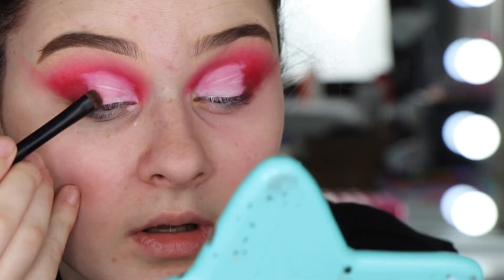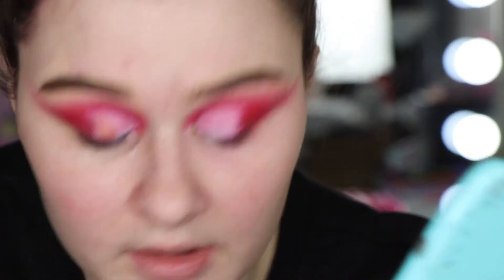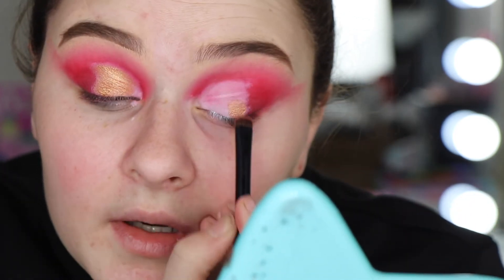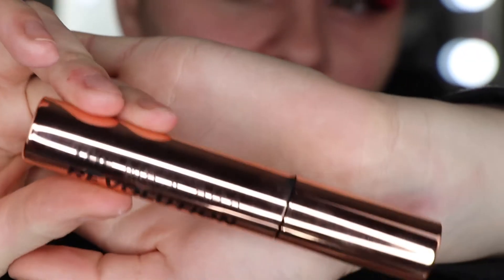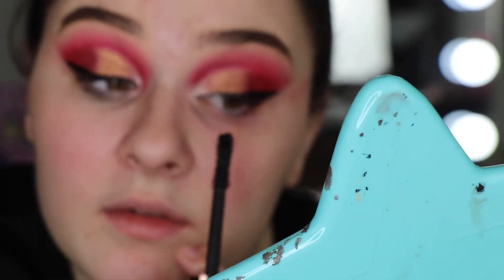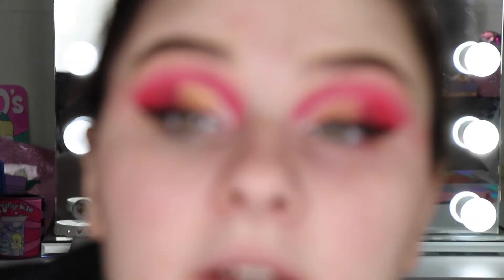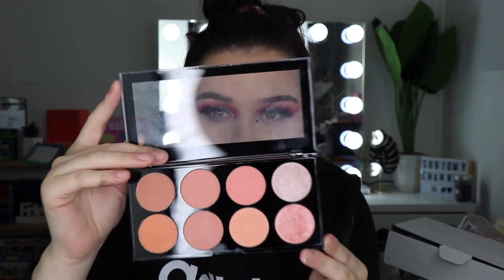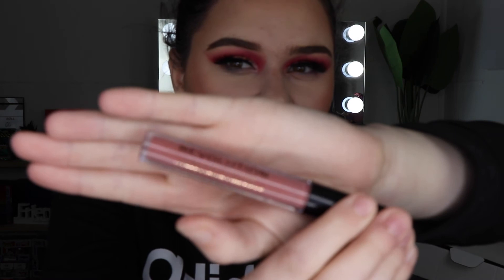FULL FACE OF MAKEUP REVOLUTION! SUPER AFFORDABLE MAKEUP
Hey guys! Enjoy this video where I used a full face of makeup revolution makeup!